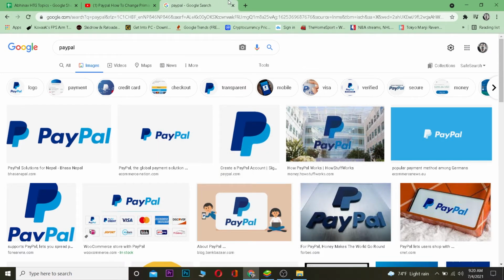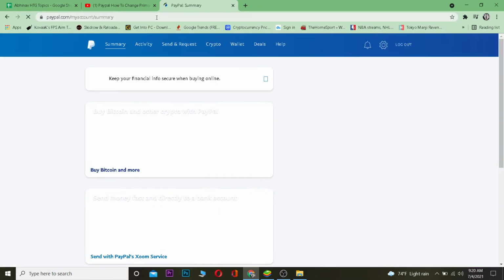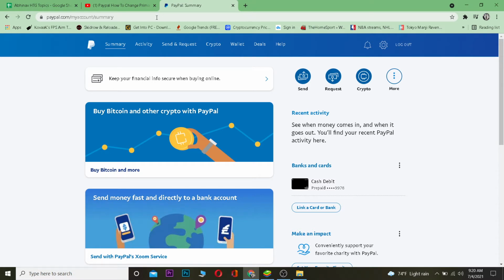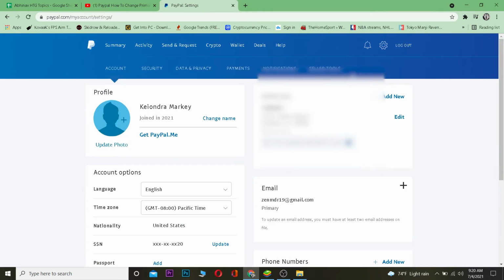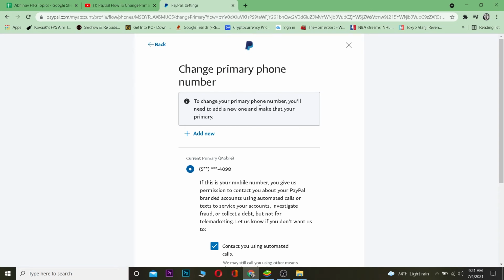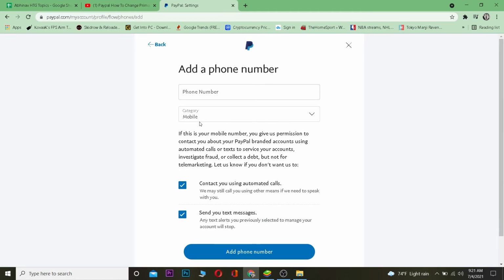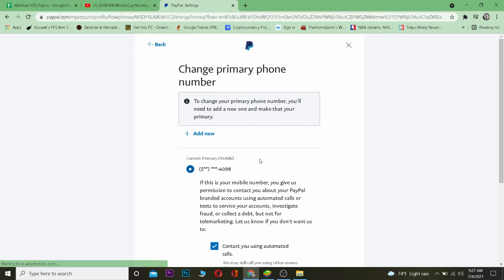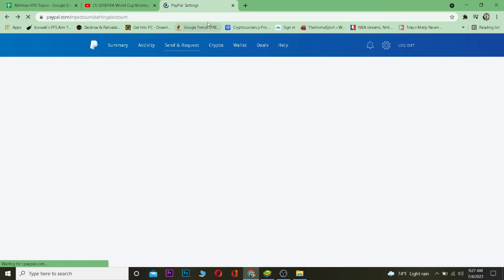How to Change PayPal Phone Number | Change Phone Number on PayPal (2021)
If you need to change your Paypal phone number, this video will show you step by step how to do it.
Today we're going to learn how easy it is to update your Paypal account with a new phone number. It's always important that you keep your information up-to-date in case of emergencies or if there are any suspicious purchases made without authorization from someone else using your account.
2. Click on "Profile" and then click on "Personal Details"
3. Scroll down to the bottom of the page and click on "Change phone number"
4. Enter your new phone number, confirm it, and submit.
So this is how you can change Paypal phone number in 2021.